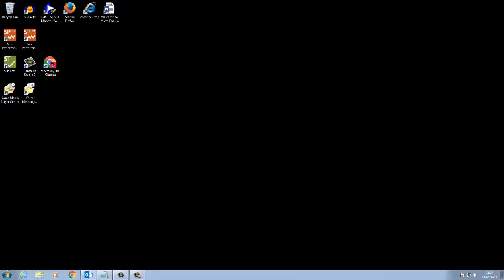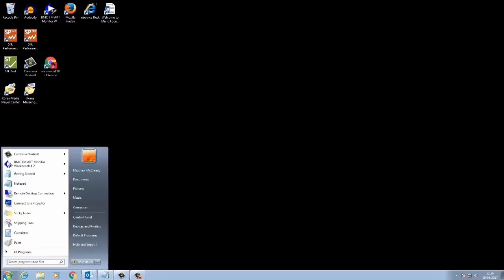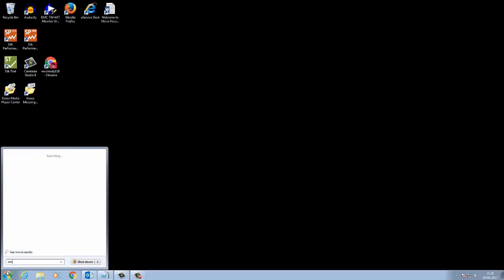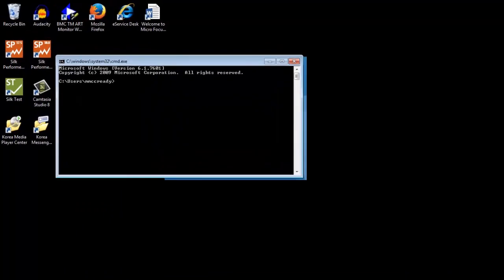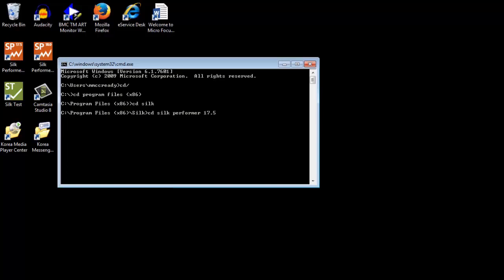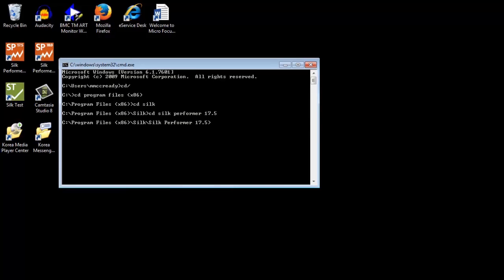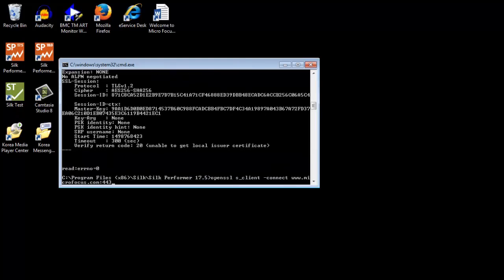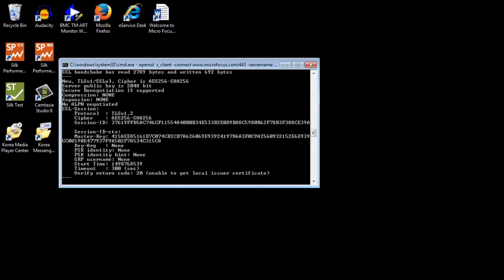Howto tell if your server uses Server Name Indication SNI in TM ART